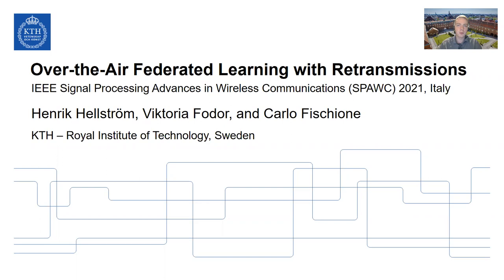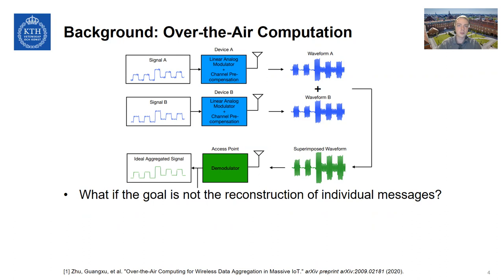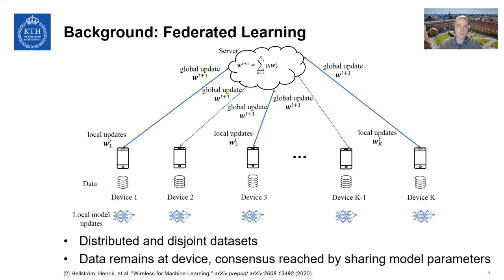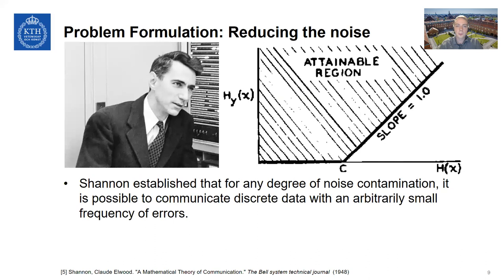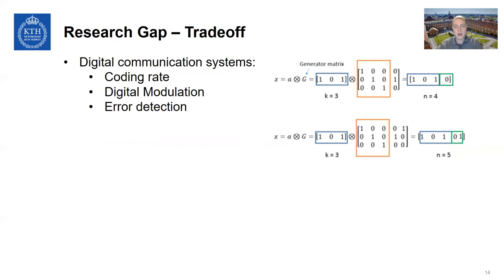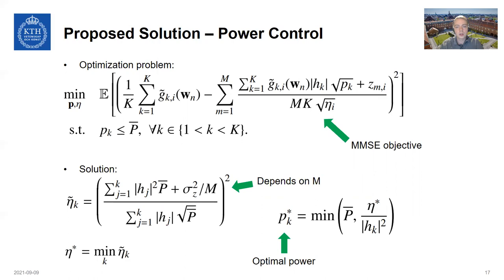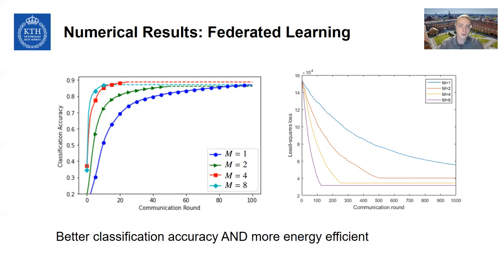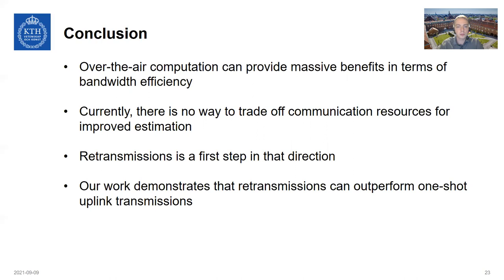Over the Air Federated Learning with Retransmissions - SPAWC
This is a video presentation of the paper "Over-the-Air Federated Learning with Retransmissions" presented at the IEEE Conference on Signal Processing Advances in Wireless Communication, 2021, Lucca, Italy.

Apologies for the terrible sound quality, I'll make sure to be more careful in future presentations.